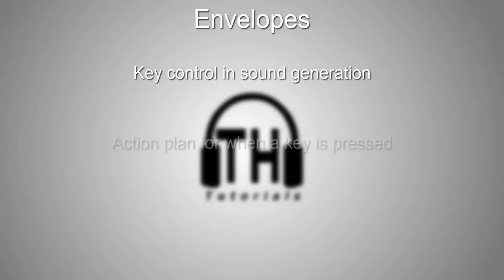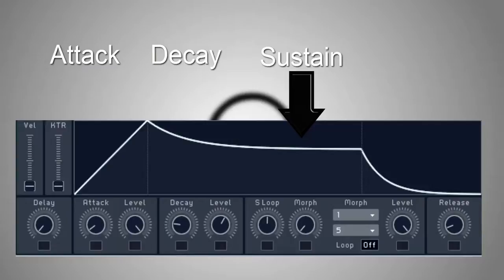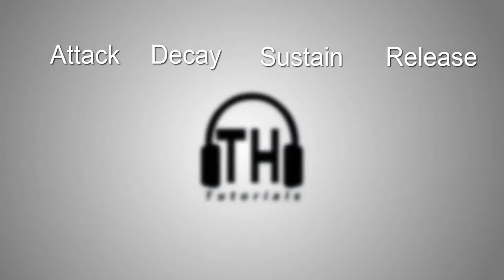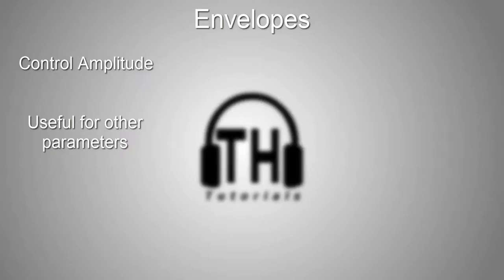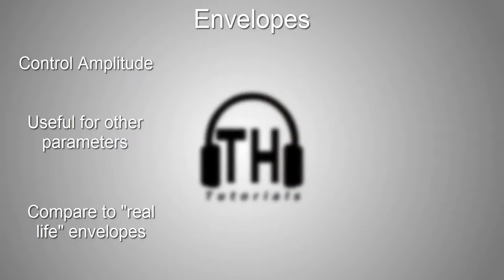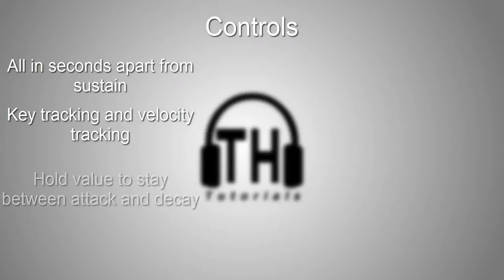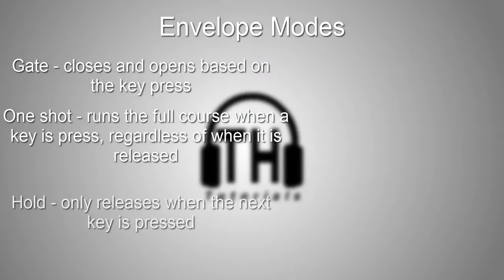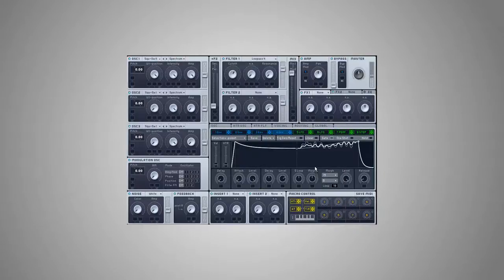Understanding Synthesisers - Envelopes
This episode is a quick one about envelopes,  a simple yet important part of synthesis.